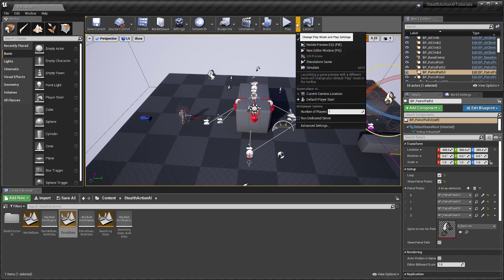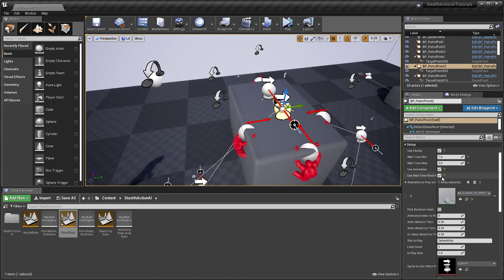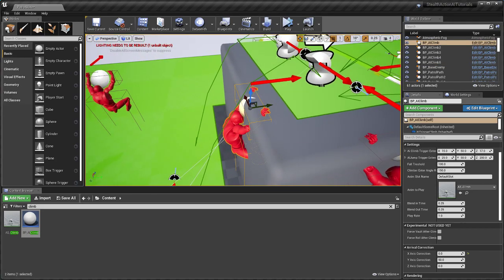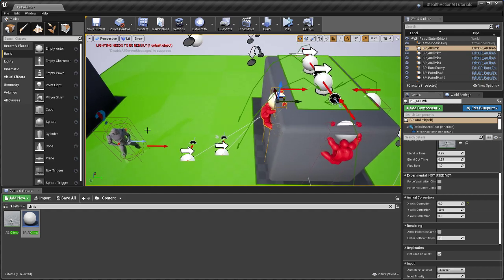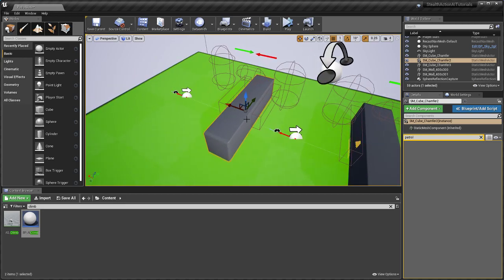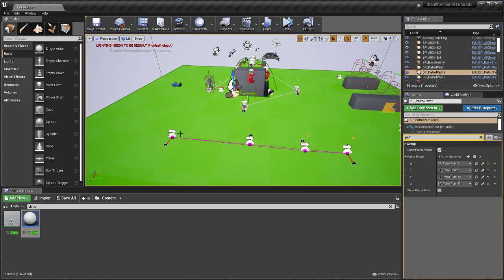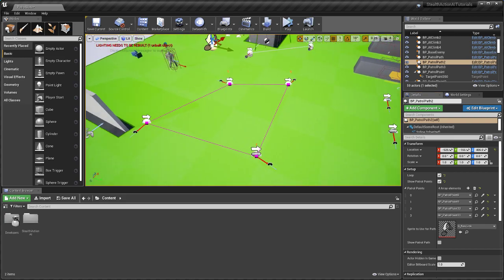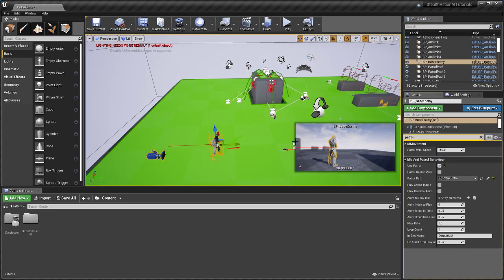Stealth Action AI - Tutorial - Patrol V1.0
A short tutorial on how you can SetUp the Patrol State of your AI when Placed in the level via details panel.
Be sure to watch all the videos to see all the features.